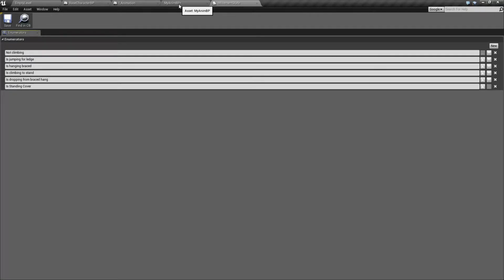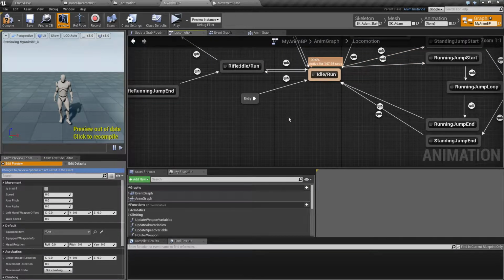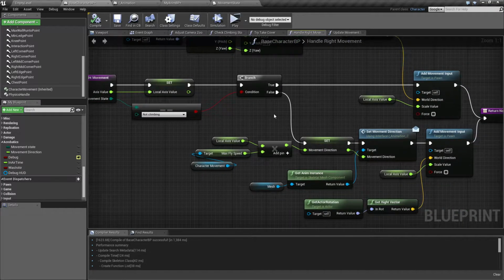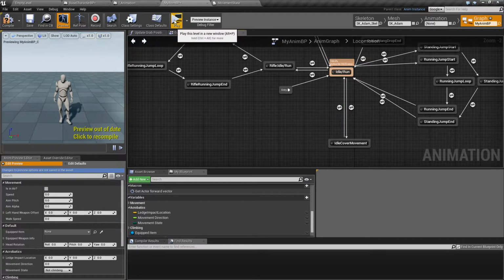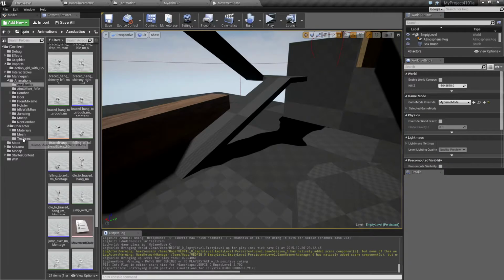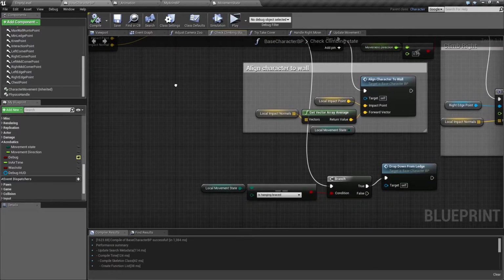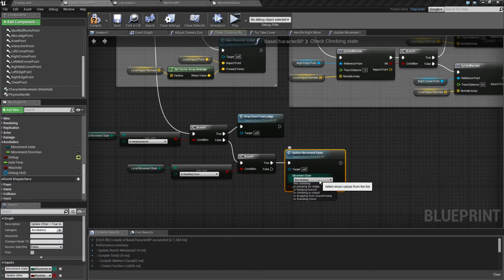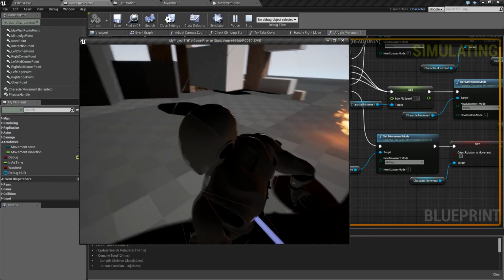Part 35 - Moving in cover state(1st half)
In this video i integrate the movement in cover mode with left and right movement and also address some bugs which i will correct in the next video.